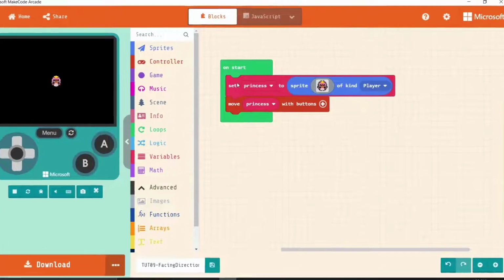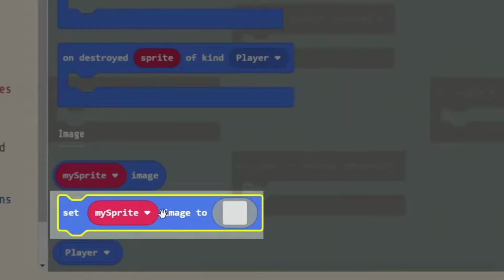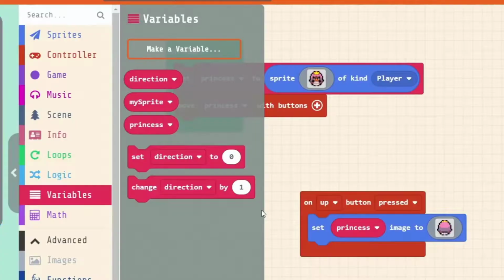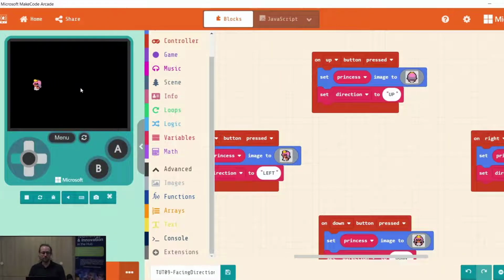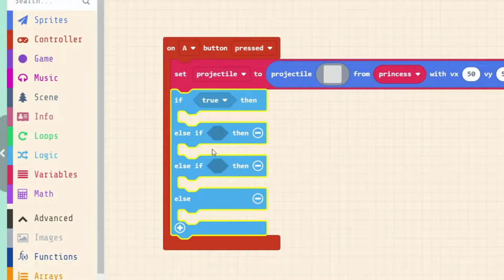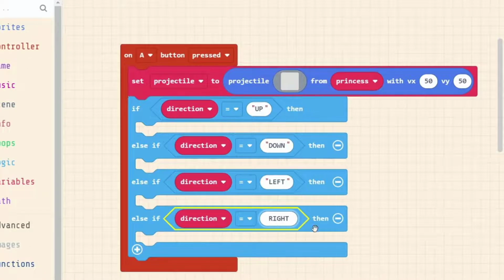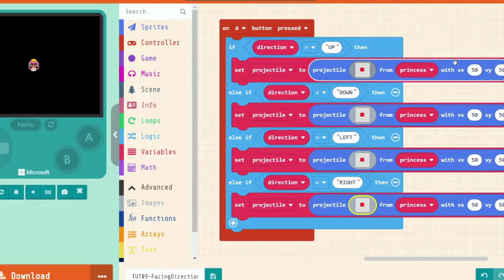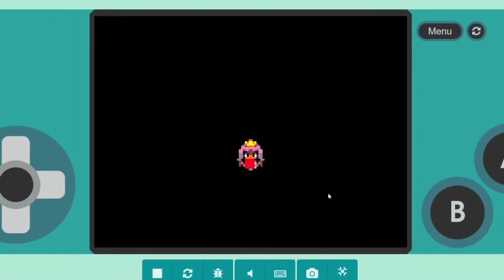MakeCode Arcade Tutorial 9 Face Your Character in the Right Direction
Part 9 of our tutorial series on MakeCode Arcade shows you how to make sure your character sprite is facing in the right direction.

This tutorial starts with a new project in MakeCode Arcade.

To see an example of the final code from this video